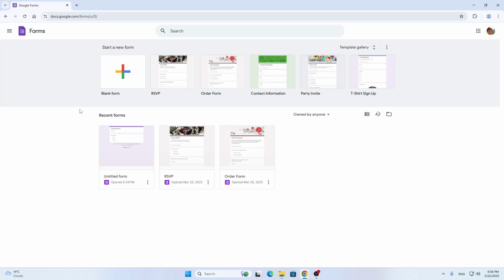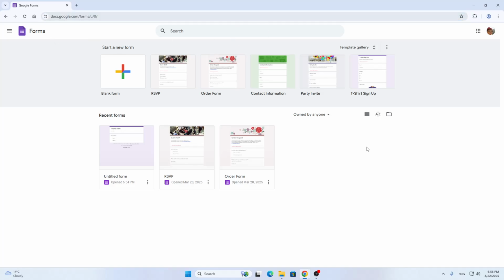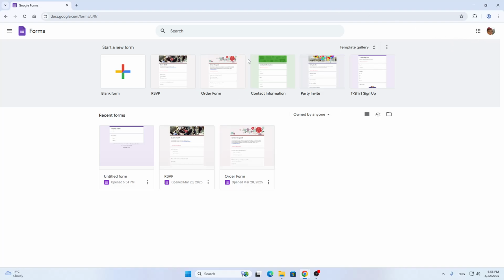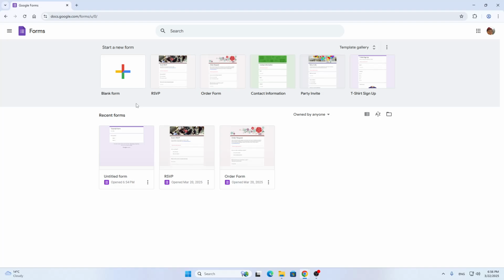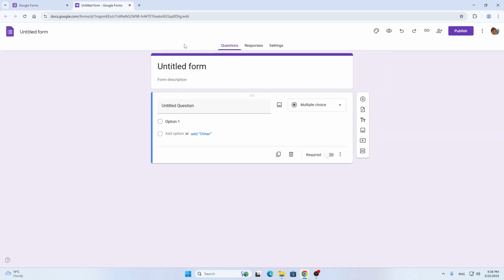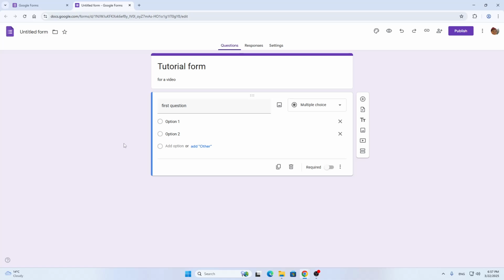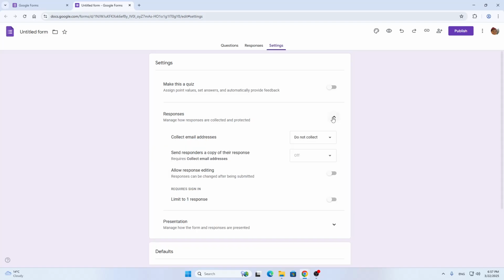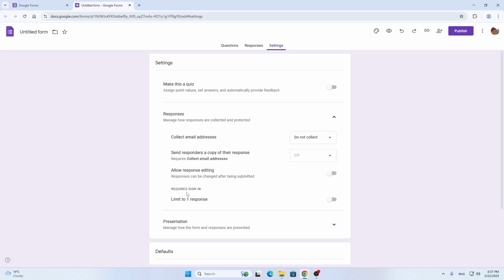How To Add Email Id In Google Forms Tutorial